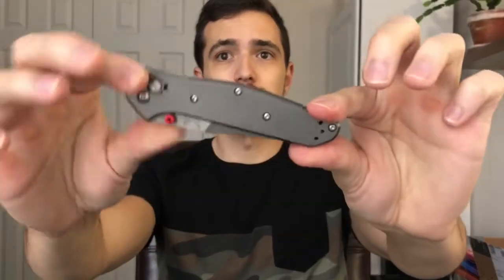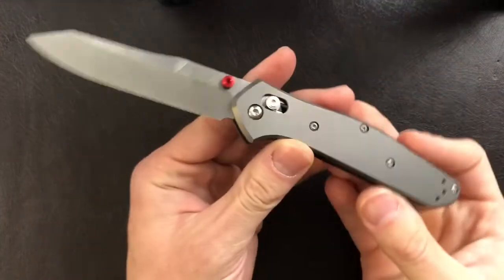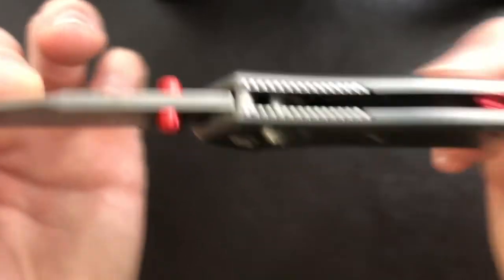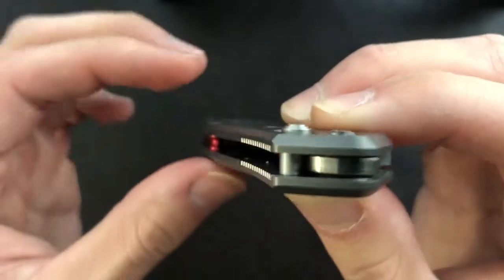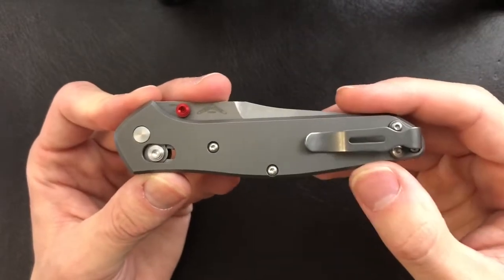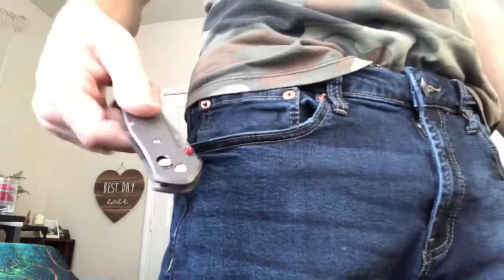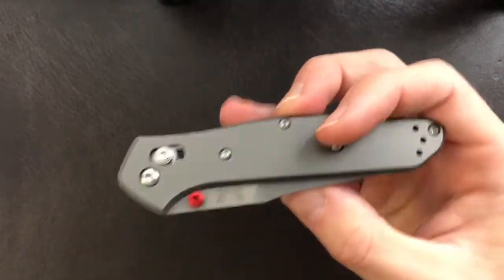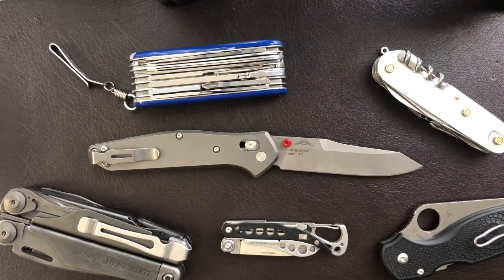Benchmade 940-2001 Titanium Handles, S90V Blade Steel, and Tribute to Warren Osborne Knife Review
Joe reviews the classic Benchmade 940 folding knife designed by Warren Osborne. This version features S90V blade steel, Titanium slab handles, and the Axis lock machanism originally patented by Benchmade. The 940-2001 is a tribute to designer Warren Osborne and has inspired this channel to acquire one of these gems in the future!